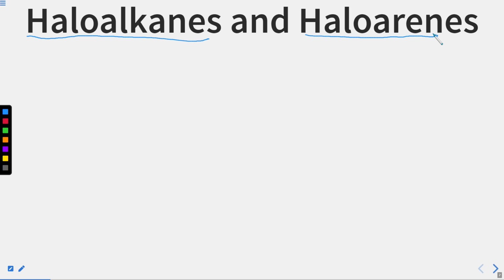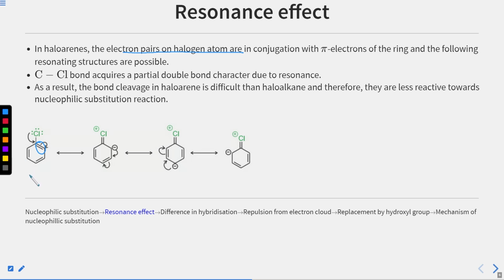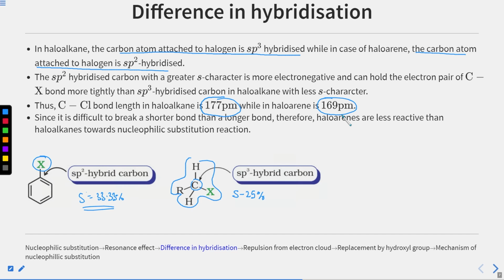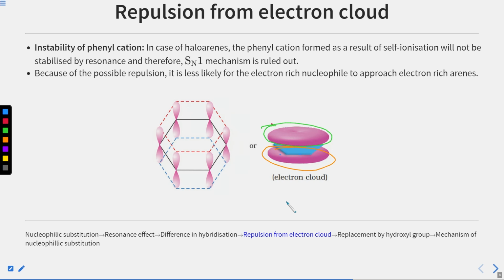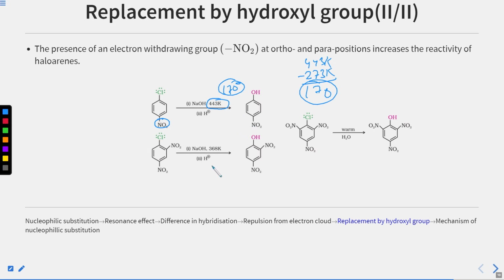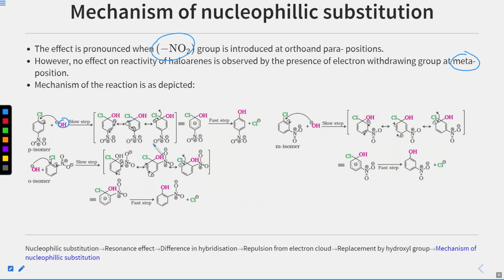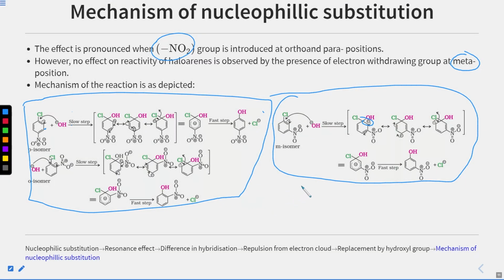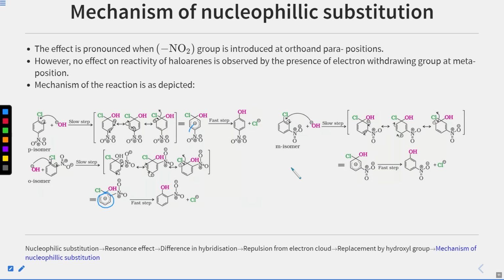Haloalkanes And Haloarenes Part 8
Subject: Chemistry
Programme Name: Haloalkanes And Haloarenes
Course Name: Engineering

In this video, we have covered the Haloarenes: Nature of C–X bond

📡 Key Features:
Syllabus-based Content